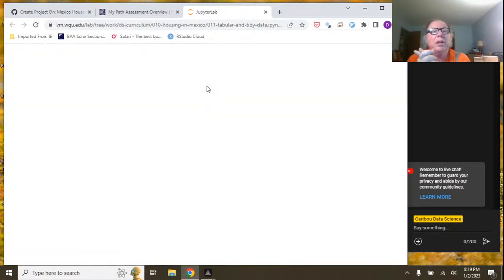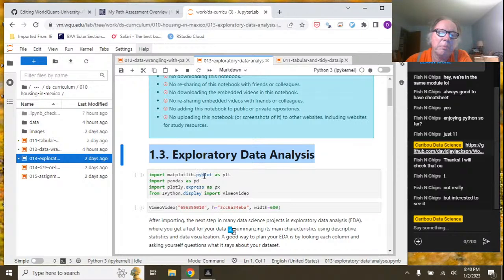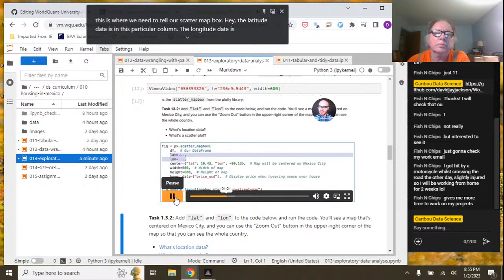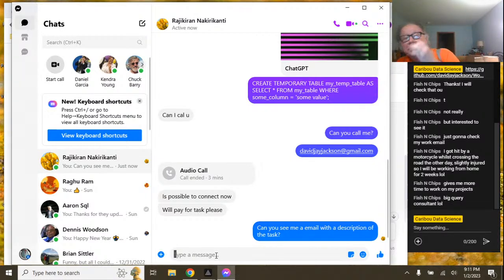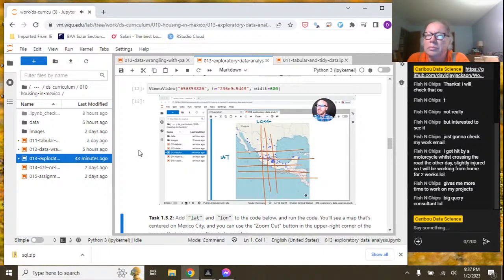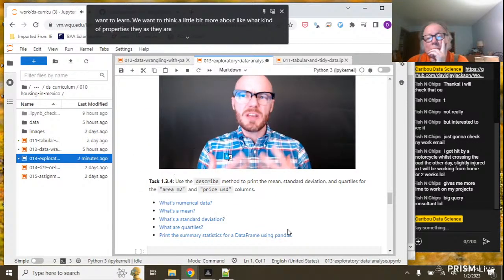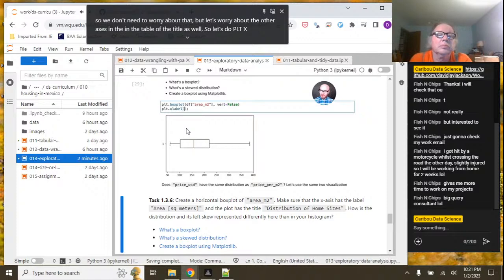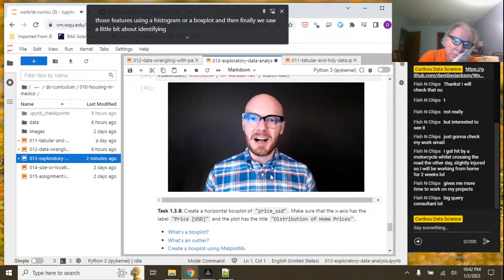WorldQuan University : Applied Data Science Lab (module 1)